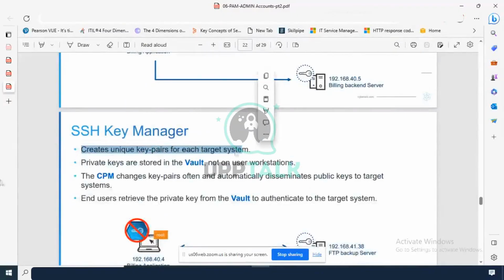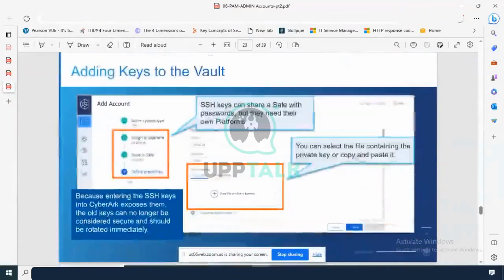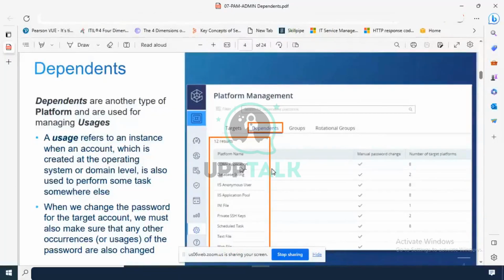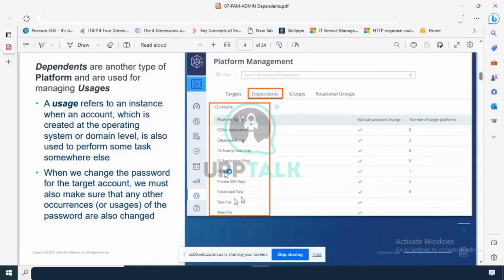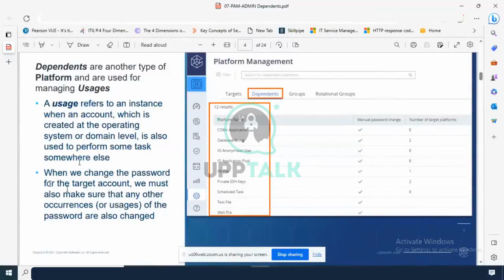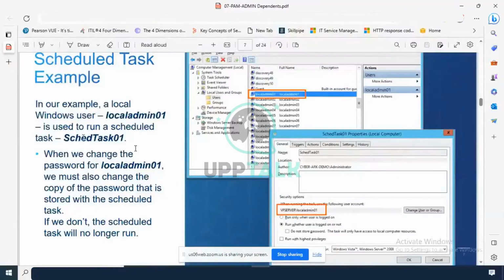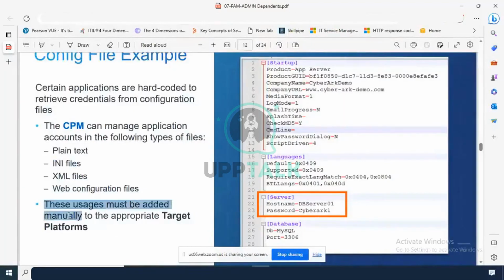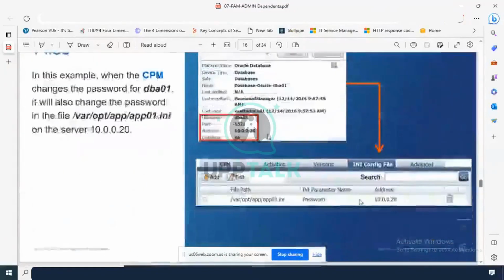CyberArk Server Login Control | CyberArk Onboarding Guide |CyberArk Tutorial | Upptalk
💻 Struggling with secure server logins? Learn how CyberArk’s Server Login Control enhances security, protects credentials, and prevents unauthorized access! 🔥

✅ Why CyberArk is a must-have for server security,🏆

✅ How to prevent unauthorized access & credential theft,🚀

✅ Step-by-step guide on secure login controls,🖥️

✅ Best practices for IT security teams,👨‍💻🔐

Cyber threats are evolving, and weak server login controls put businesses at risk! 😱 CyberArk ensures your servers are protected with advanced authentication methods. 🏰

🎯 CyberArk Server Control Topics :

CyberArk  Server Login Access
Authentication Token Management in CyberArk
Manual Key Setup in CyberArk
Private Key Storage in CyberArk
Key Generation via API in CyberArk
CyberArk  Cyber App Integration
Plugin Creation Cost in CyberArk
Password Change Scheduling in CyberArk
CyberArk  Direct Integration Issues
Dependency Configuration in CyberArk